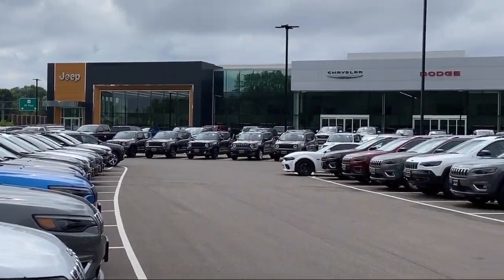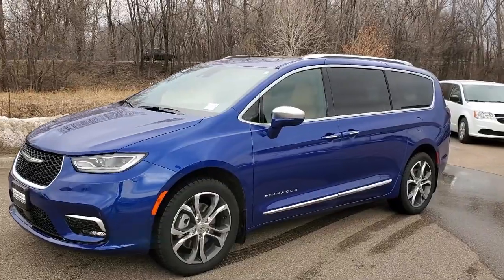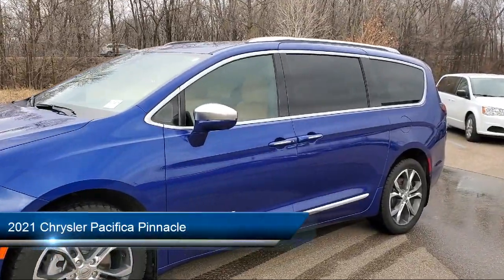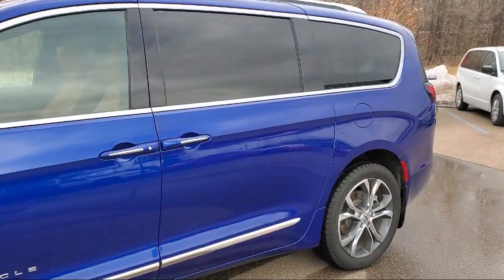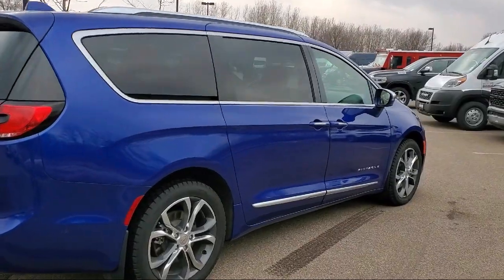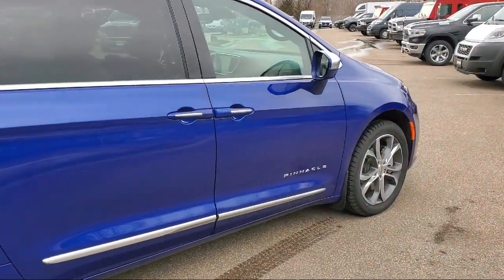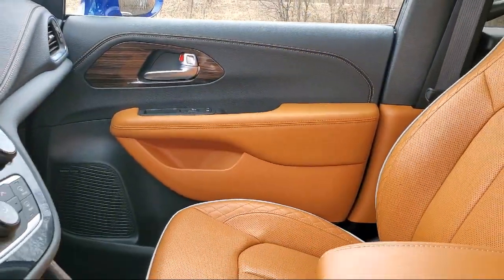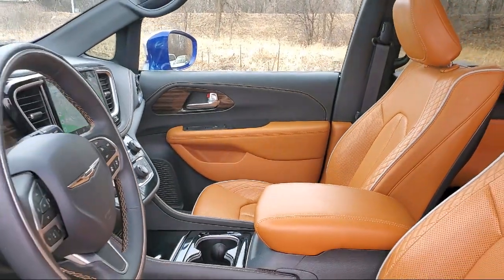2021 Chrysler Pacifica Pinnacle Passenger Van Coon Rapids Oak Park Blaine Minneapolis Shoreview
2021 Chrysler Pacifica Pinnacle Passenger Van Stock Number: R17457A Vin:2C4RC3PG6MR500226.